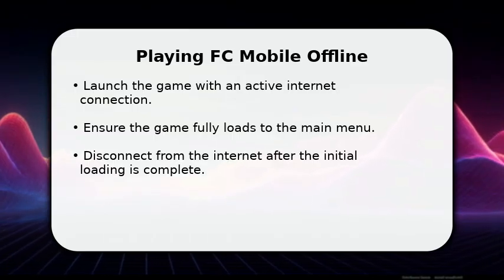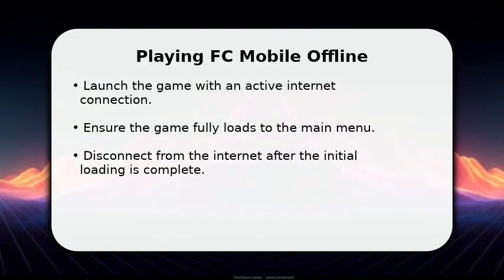How to Play EA Sports FC Mobile Offline (New 2025)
▸ (v) Learn how to play EA Sports FC Mobile without an internet connection. In this video, we will show you step-by-step instructions on how to download and install the offline mode for EA Sports FC Mobile. This feature allows you to play the game even when your internet is down or slow. We'll also cover any other tips and tricks to get the most out of your offline gaming experience.

EA Sports FC Mobile, offline mode, mobile gaming, no internet required, download offline, play without internet, gaming tips, EA Sports FC Mobile tutorial, mobile football game